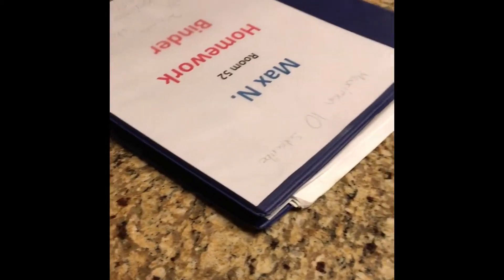How to recreate a soler eclipse